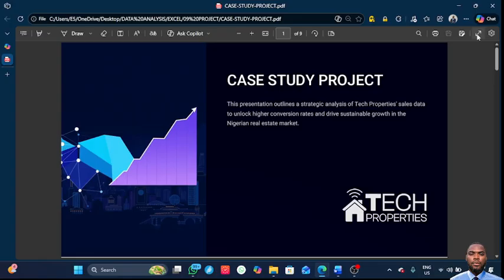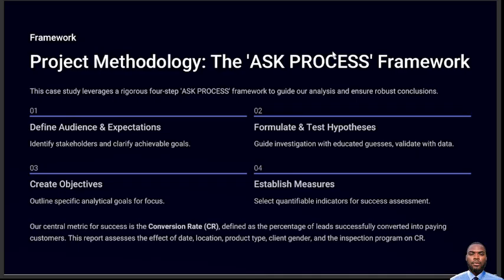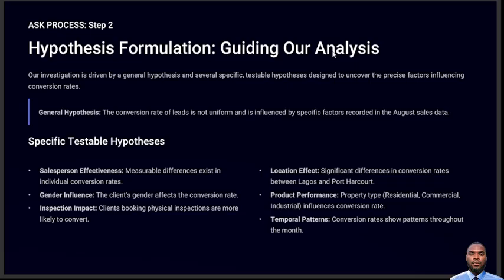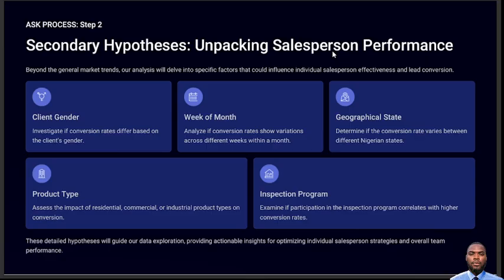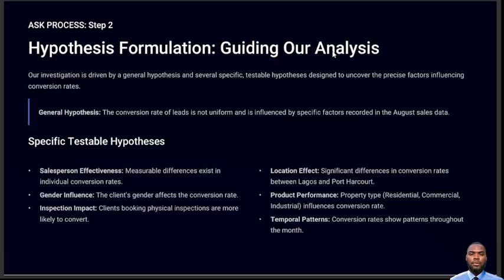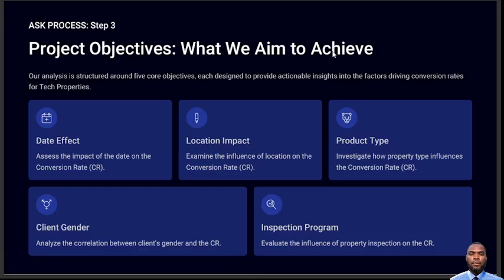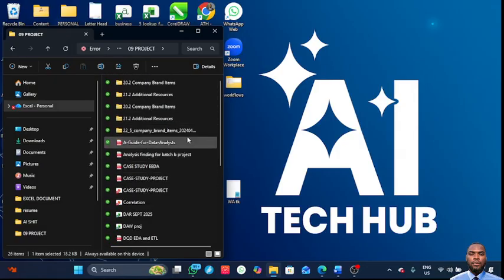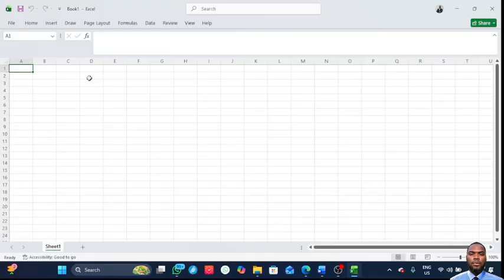Introduction to the Excel Data analysis project